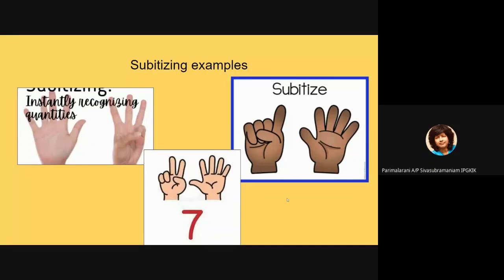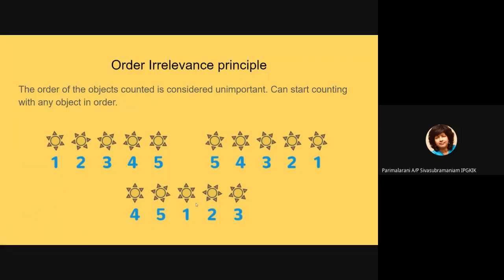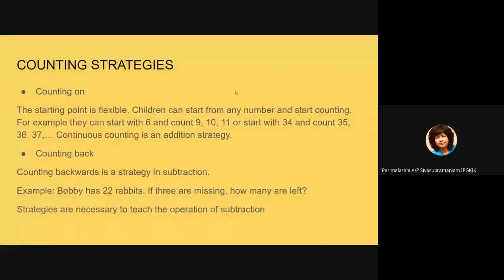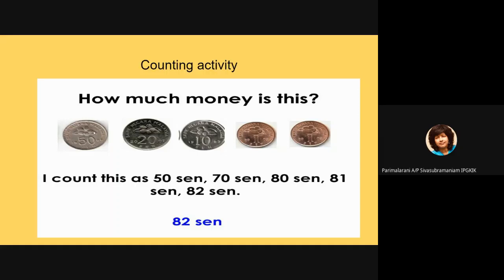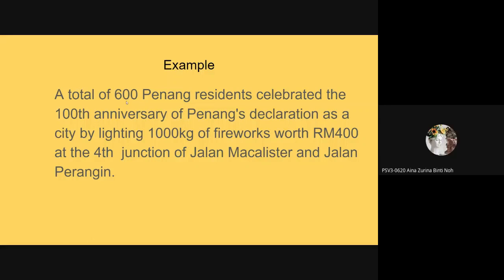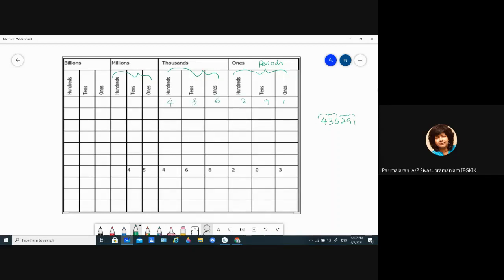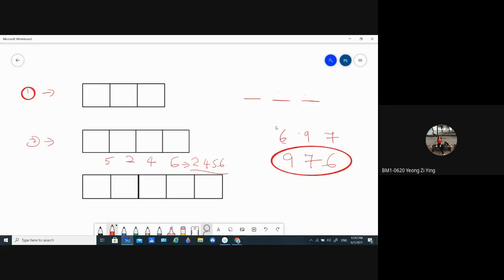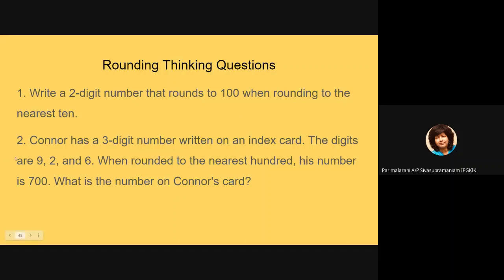Counting and other whole number concepts